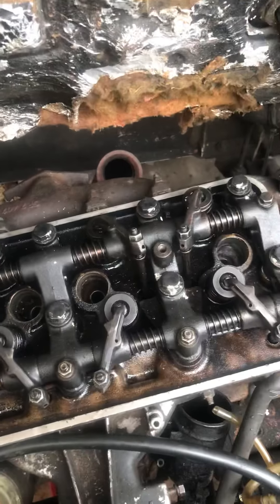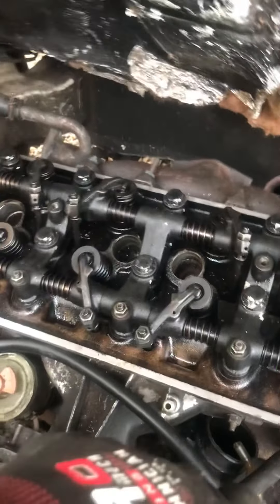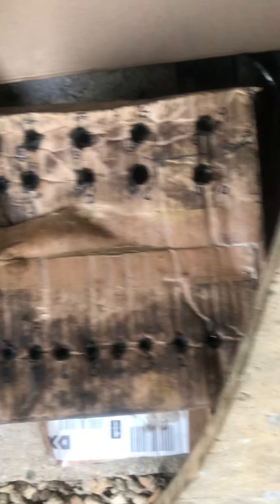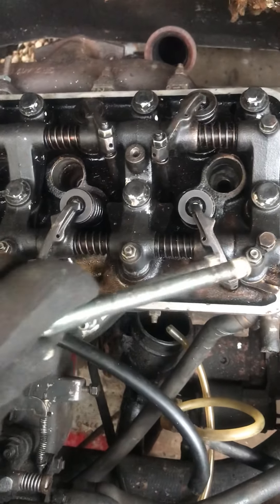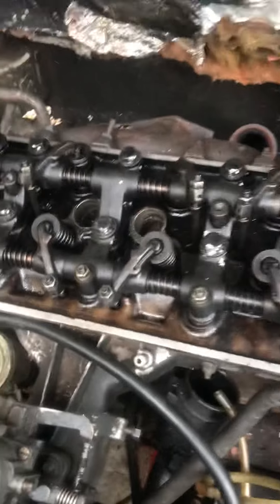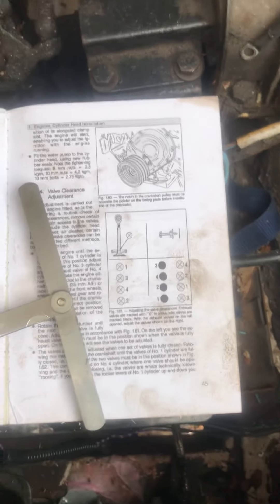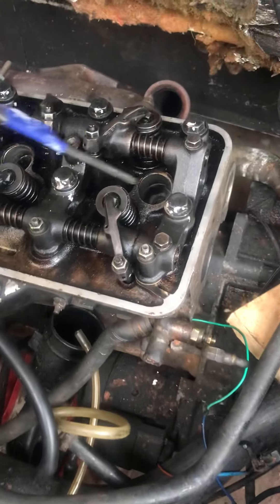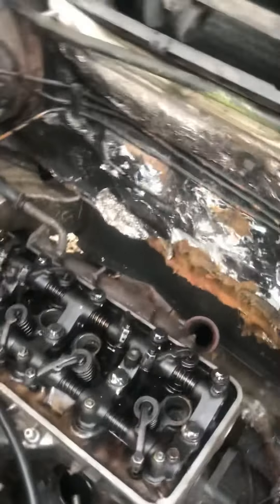Head replacement and tappet adjustment on Talbot Express